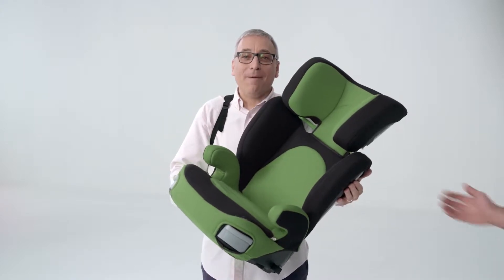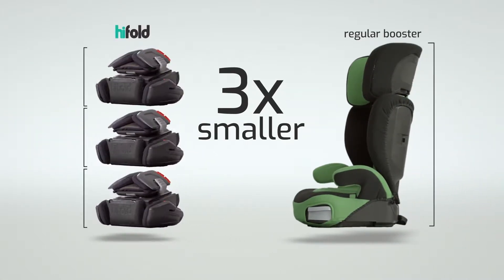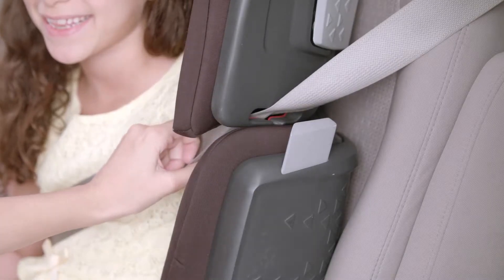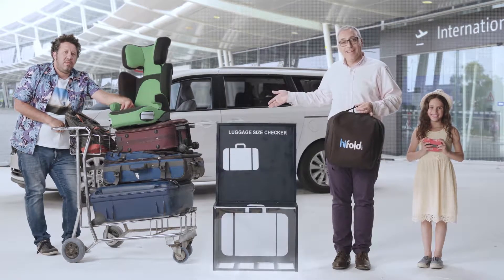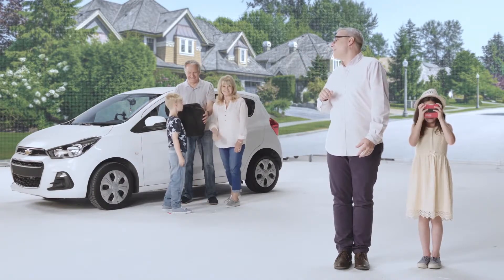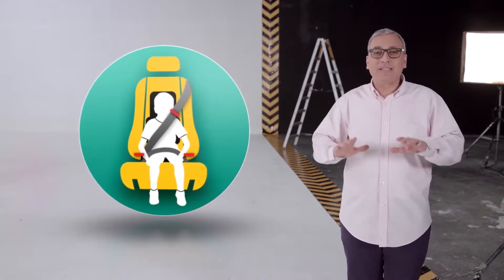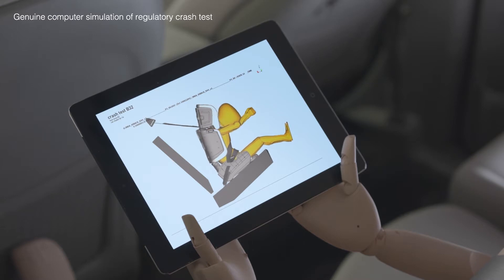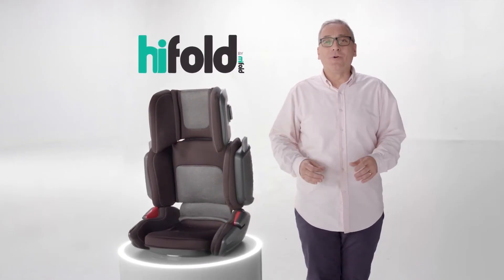HiFold by mifold - The grab and go highback booster | production by Marke Master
מרקט מסטר הינה חברה המתמחה ביצירת תכני וידאו שיווקיים; סרטי תדמית, סרטי הדרכה, סרטי מוצר, סרטים ויראלים, סרטים לארועים ומצגות.
בין לקוחותינו ניתן למצוא חברות ומותגים מובילים כמו סלקום, SAP, ויזה כאל, מאיר חברה למכוניות, לוריאל, יוניליוור, מטרופולין, Better Place, מכתשים אגן, אגד, בזק, ידיעות תקשורת ומשרד התחבורה. בין השאר החברה יצרה והפיקה את סדרת הרשת המצליחה ביותר בישראל המשודרת ב-ynet "פיני".